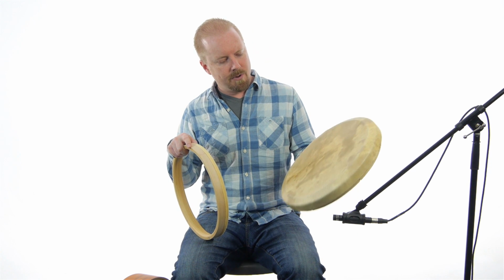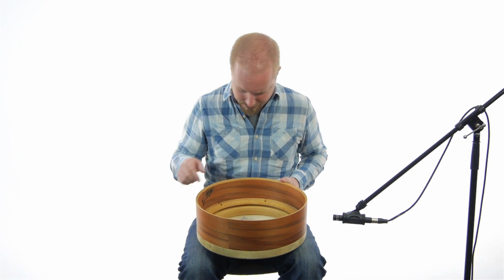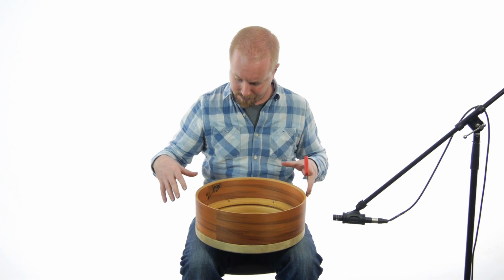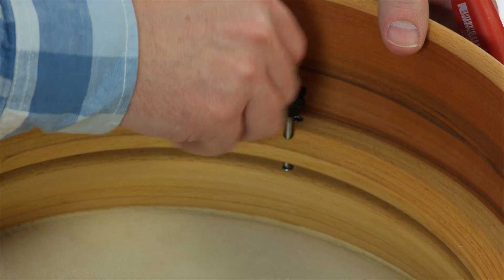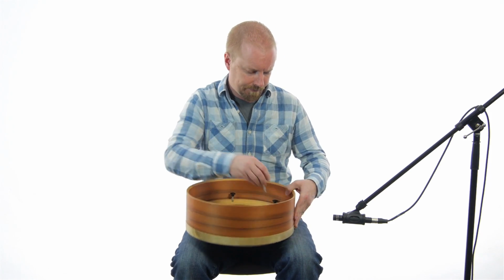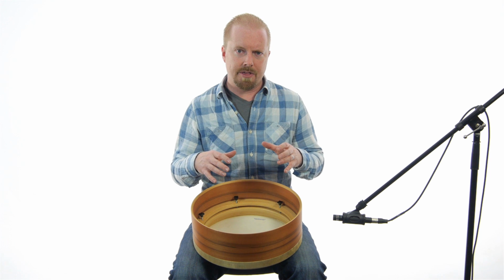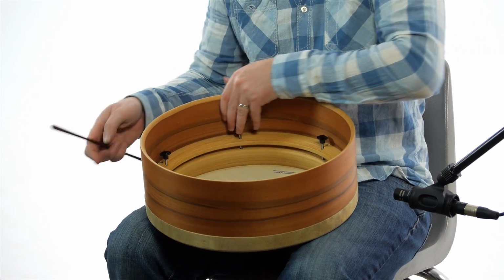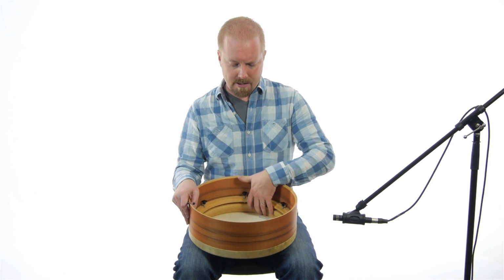Hedwitschak MOS 2 // Chapter 3 // Assembly